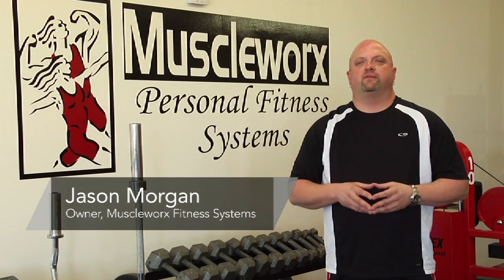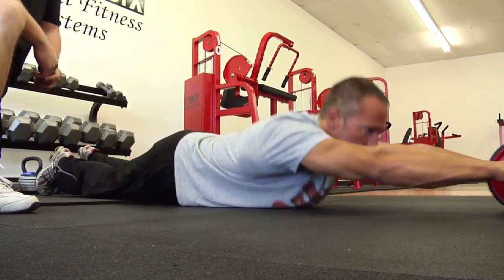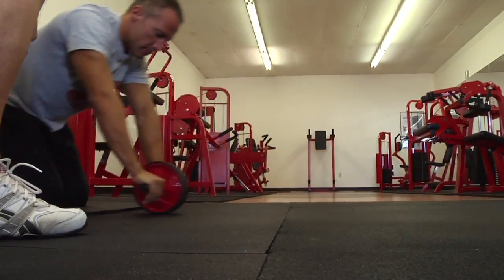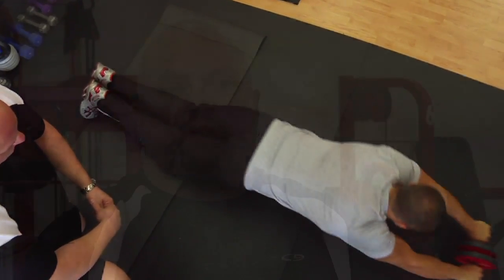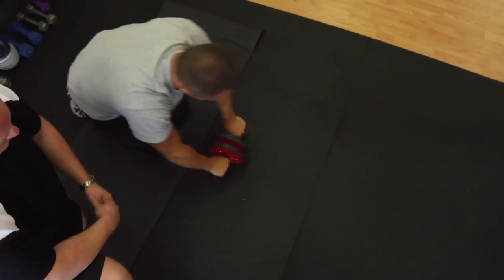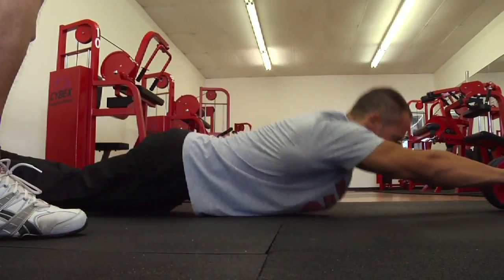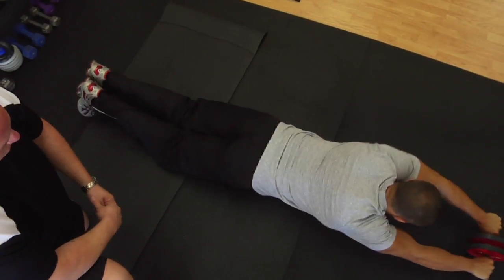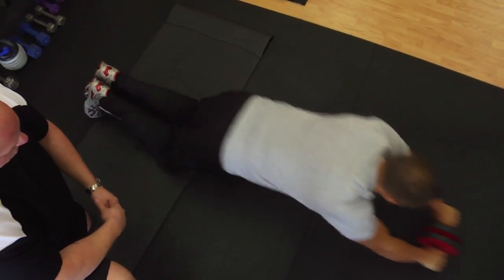Abdominal Fitness : Abdominal Wheel Workouts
You can buy an abdominal wheel at the store or even make your own to help you work your abdominal muscles more effectively. Learn about this remarkable exercise tool in this free video on abdominal fitness.

Bio: Jason Morgan works as a personal trainer in Carolina Beach, North Carolina, and holds a certification from The International Sports Sciences Association.

Series Description: Get the rock-hard abs you've always wanted through safe, healthy abdominal fitness workouts and proper nutrition. Gather sound advice from a professional trainer in this free video series.